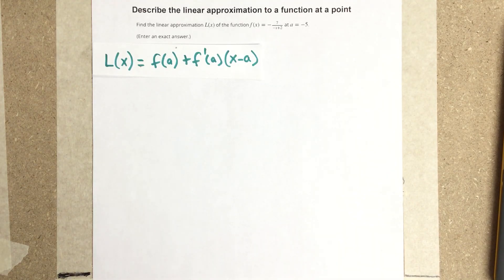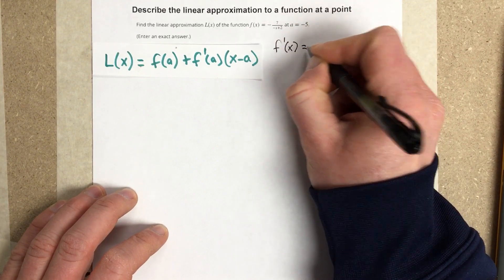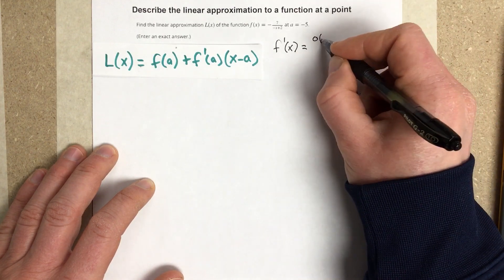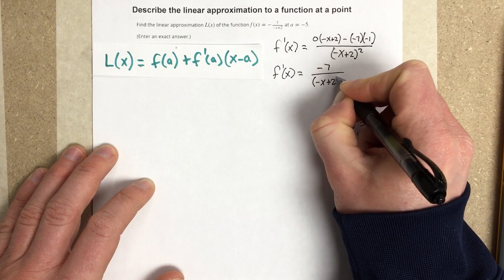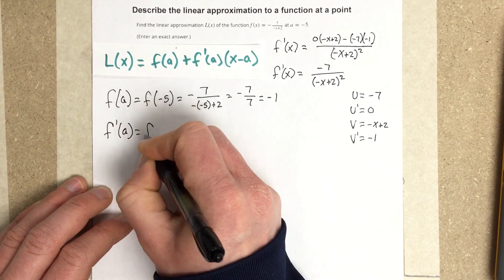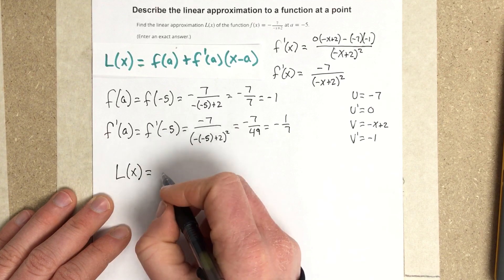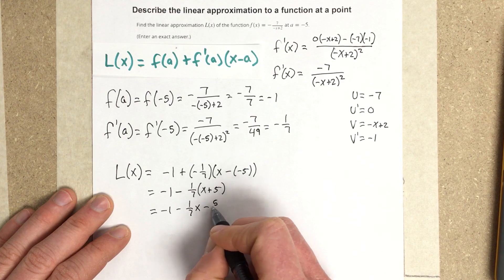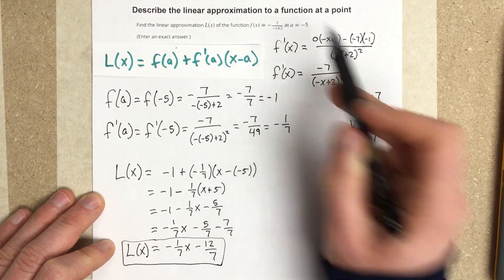Describe the linear approximation to a function value at a point